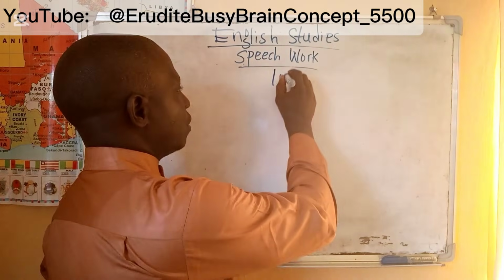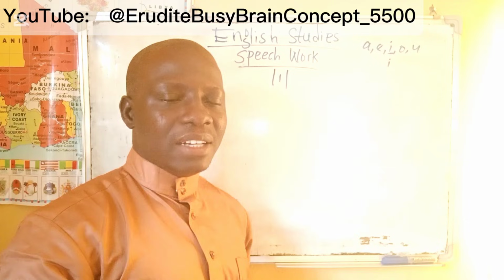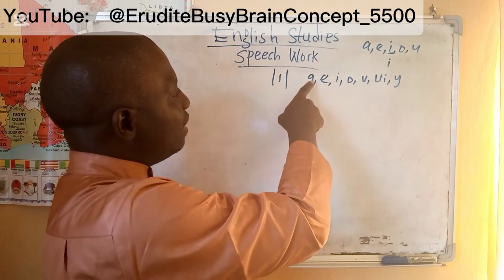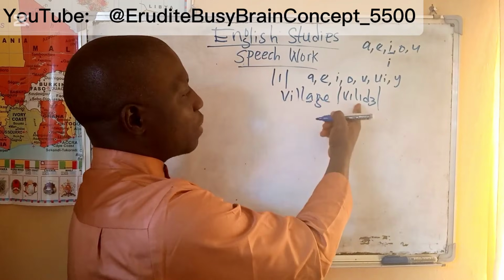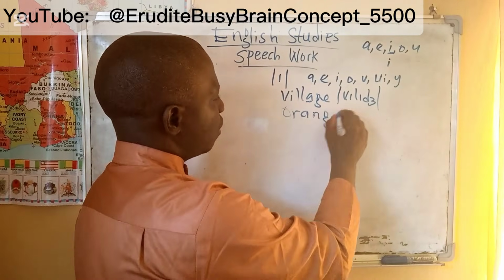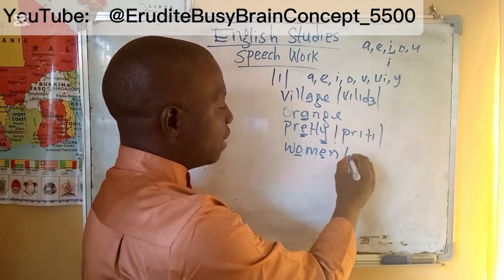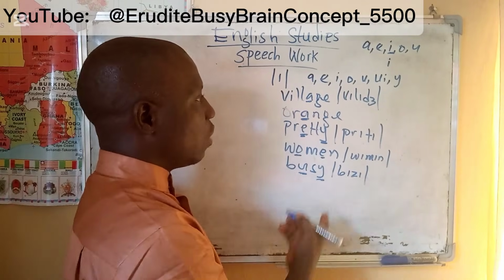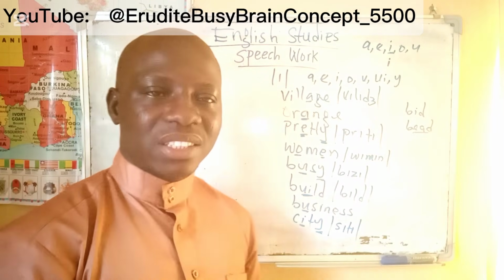ENGLISH SHORT/i/ SOUND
This should is pronounce with the mouth lightly opens